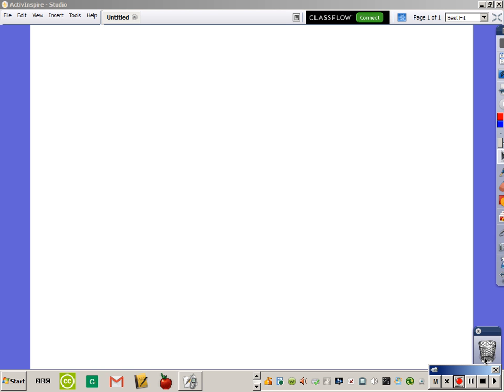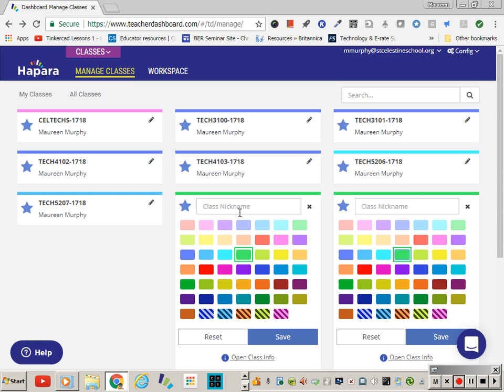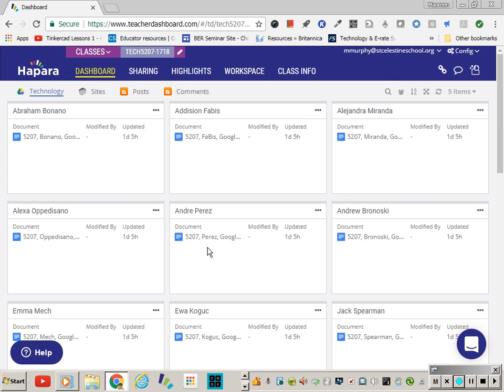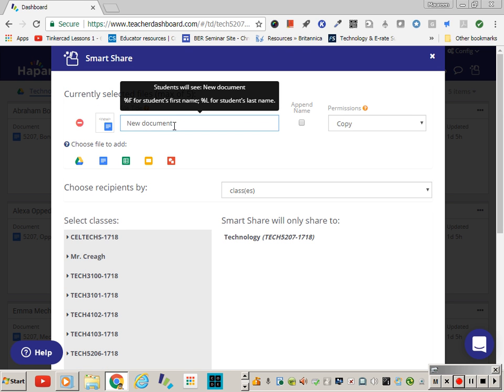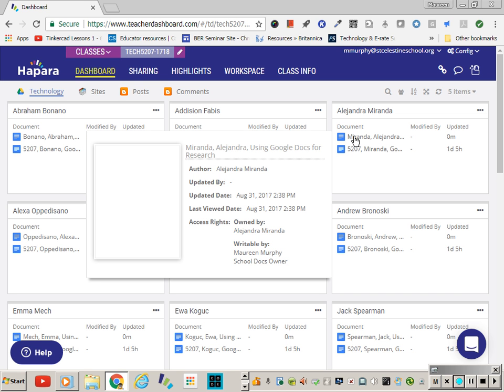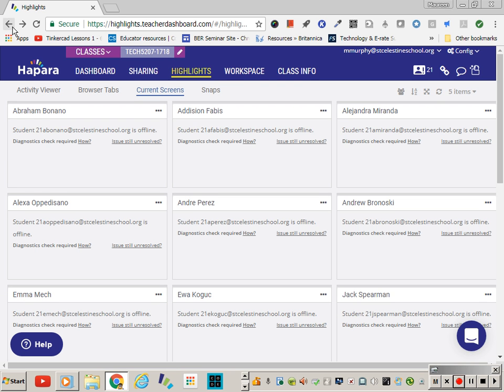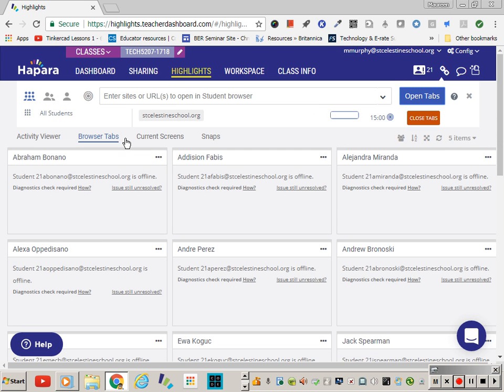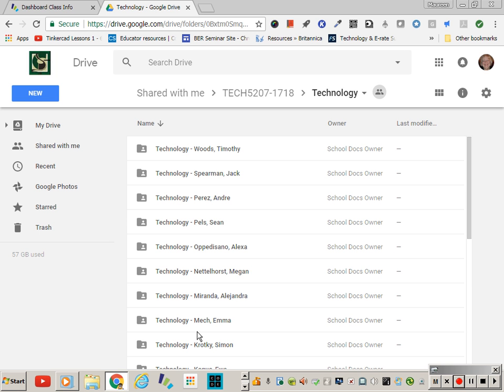Hapara Intro 083117